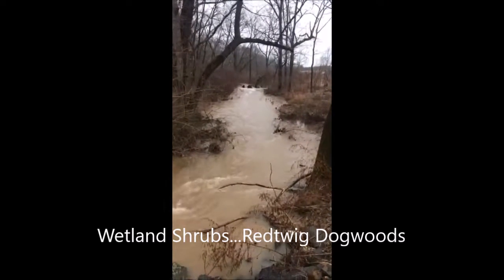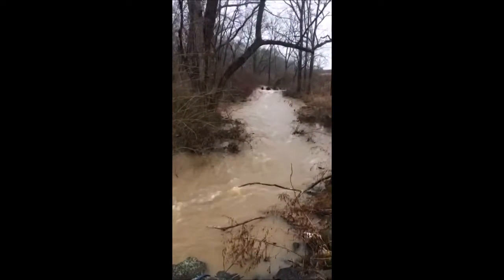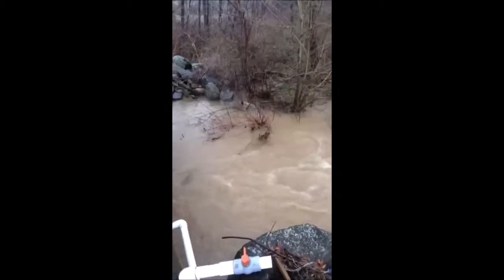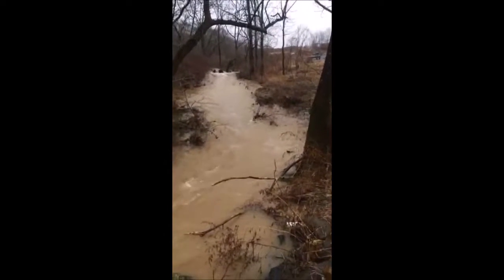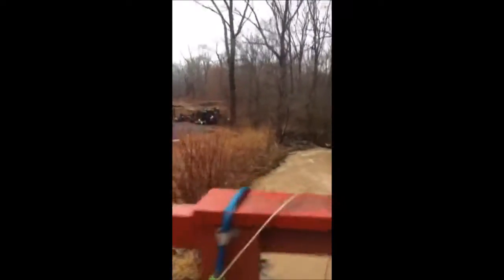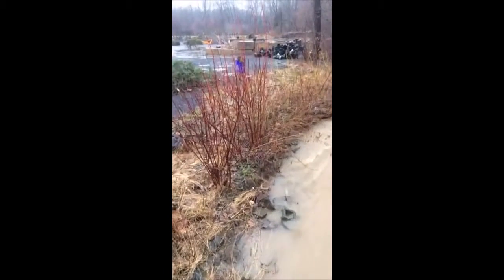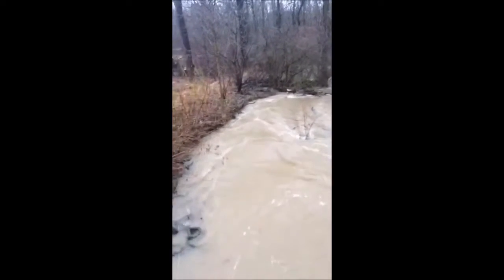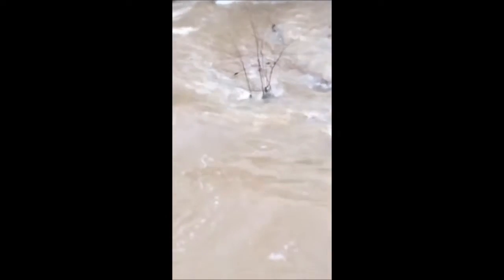Rushing water vs redtwig dogwoods dogwoods survive